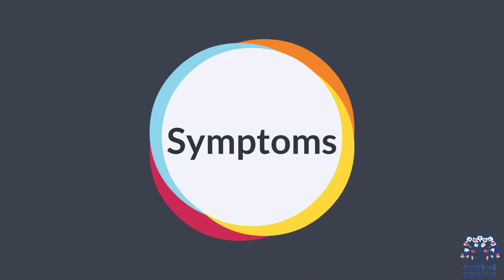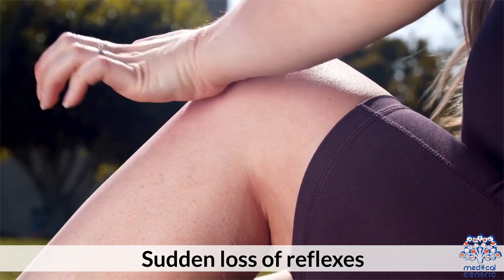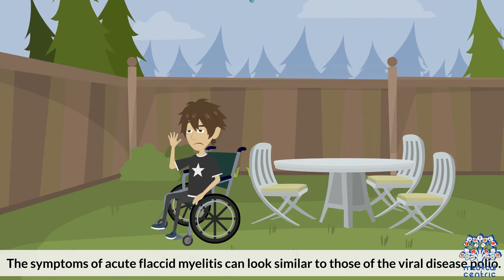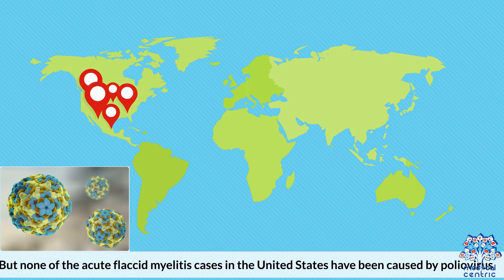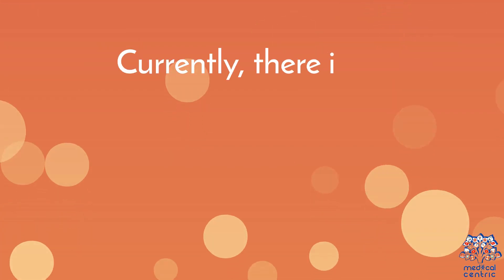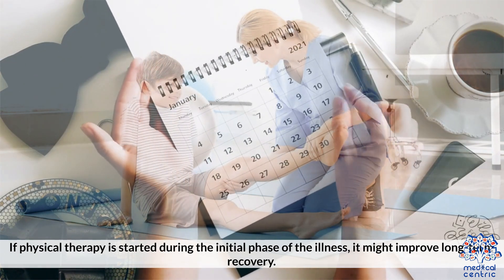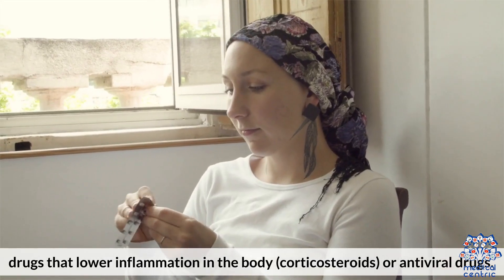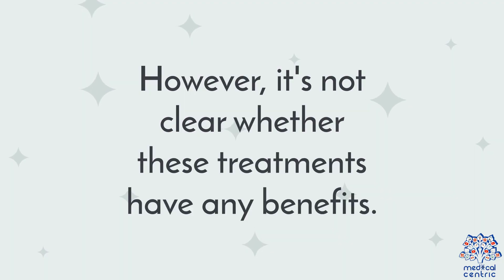Acute Flaccid Myelitis: Everything You Need To Know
Chapters

0:00 Introduction
0:34 Symptoms of Acute Flaccid Myelitis
1:21 Causes of Acute Flaccid Myelitis
2:07 Diagnosis for Acute Flaccid Myelitis
2:41 Treatment for Acute Flaccid Myelitis

Acute flaccid myelitis (AFM) is a serious condition of the spinal cord.[3][5] Symptoms include rapid onset of arm or leg weakness and decreased reflexes.[3] Difficulty moving the eyes, speaking, or swallowing may also occur.[3] Occasionally, numbness or pain may be present.[3] Complications can include trouble breathing.[3]

The cause of most cases is unclear as of 2018.[4] More than 90% of recent cases have followed a mild viral infection such as from enteroviruses.[4] While polio can cause AFM, since 2014, it has not been involved in cases in the United States.[3][6] The underlying mechanism involves damage to the spinal cord's grey matter.[3] Diagnosis may be supported by medical imaging of the spine, nerve conduction studies, and cerebrospinal fluid testing.[3][5]

Treatment involves supportive care.[5][3] Physical therapy may be recommended.[3] Occasionally, mechanical ventilation is required to support breathing.[3] Outcomes are variable.[5] The condition is rare and occurs most commonly in children.[4] Fewer than one in 500,000 children is affected per year in the United States.[3] Although the illness is not new, an increase in cases has been seen since 2014 in the United States.[3] In 2018, 233 cases were confirmed in the United States.[7]